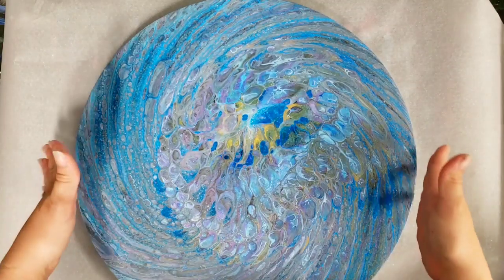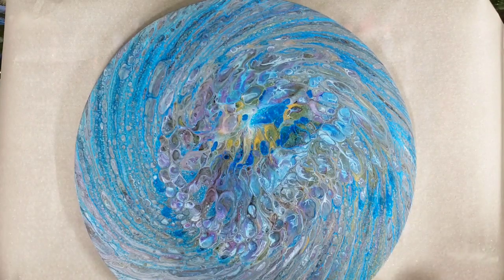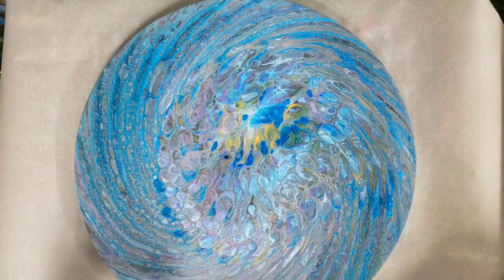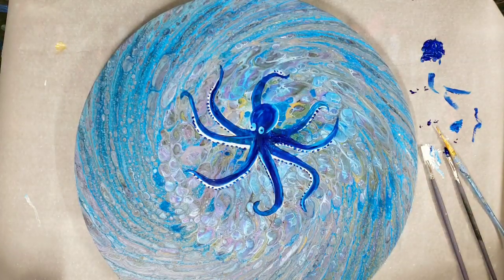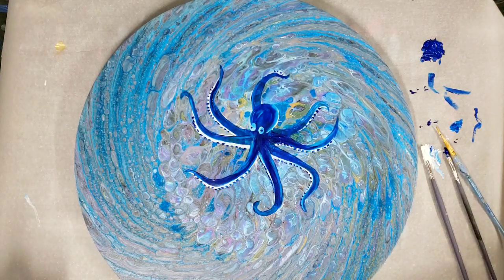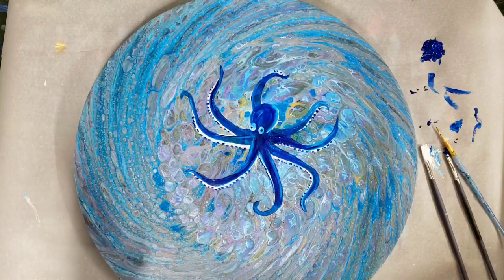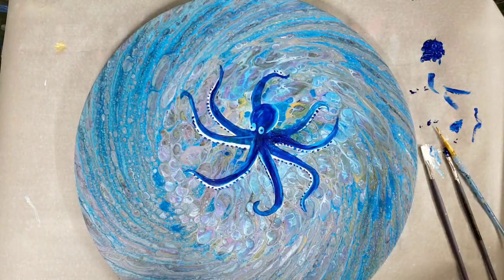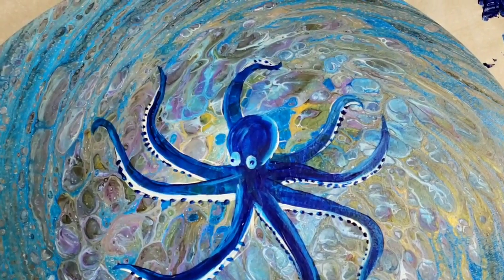OCTOPUS - Embellishing an acrylic pour through a colander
I'm having a lot of fun embellishing pours, so today we're trying an octopus! To see the video of the background, go

Materials used:

Artists loft acrylics (blue)
Decoart satin enamel (white)